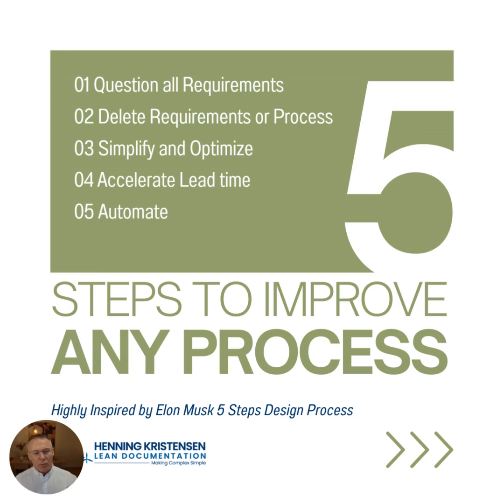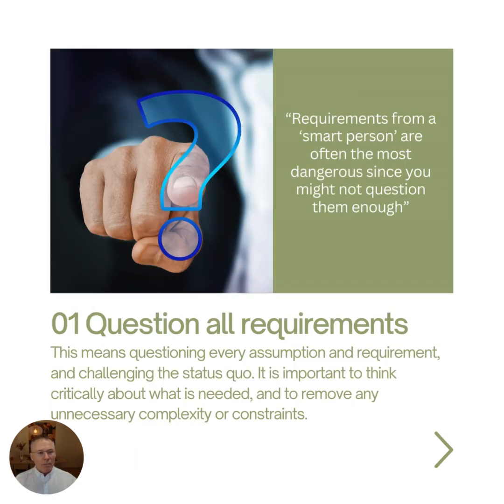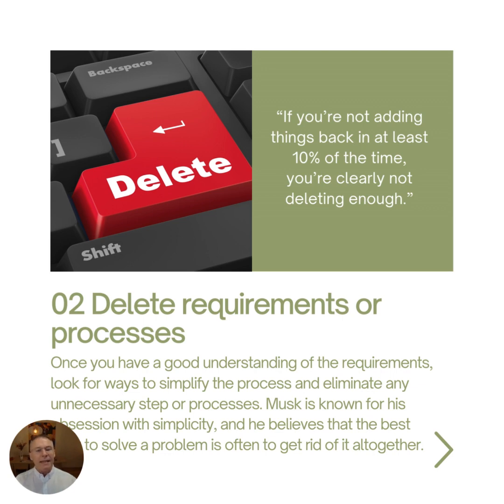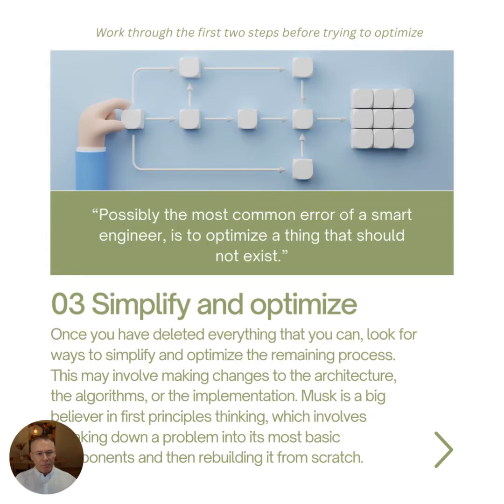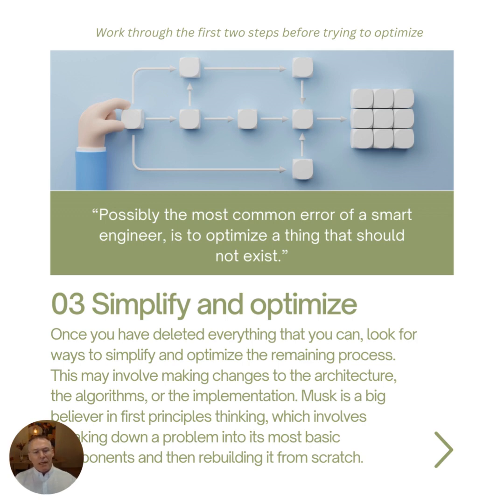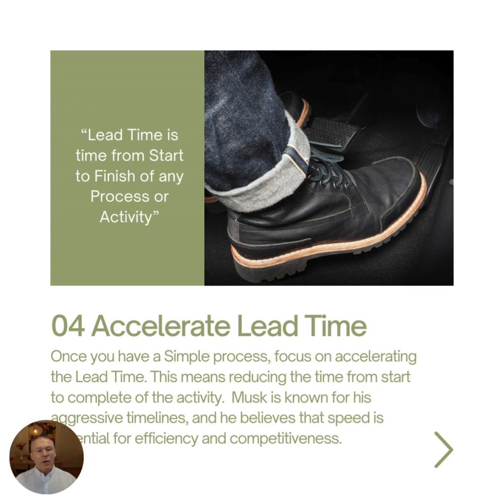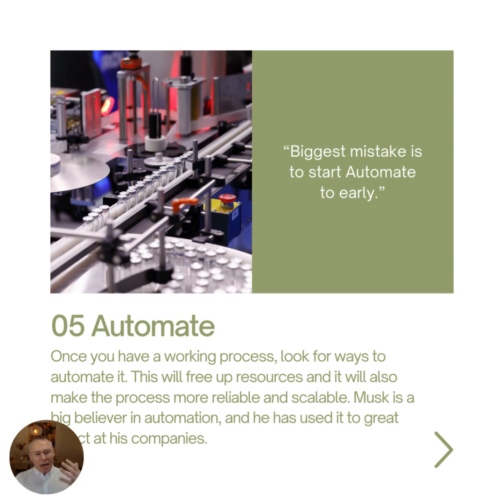5 Steps to Significantly Improve Processes, Services or Products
I'm passionate about simplifying complexity. I'm excited to share 5 steps that can significantly enhance any process, whether it's Document and Communication procedure in a large project or optimizing any repetitive task or process.

If you or your team are struggling with a lack of resources, tasks getting delayed, team or colleagues not following procedures, or if you simply want to cut costs and get things done faster, then this video is may inspire and guide you.